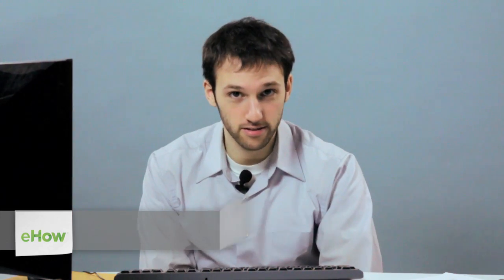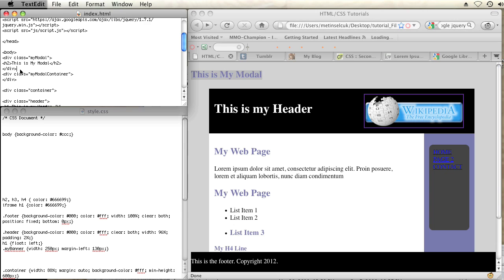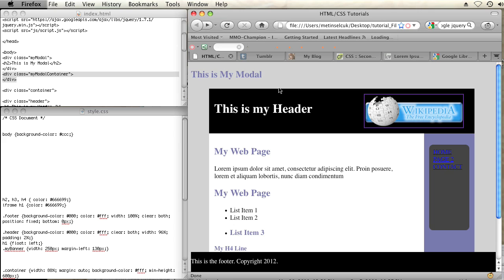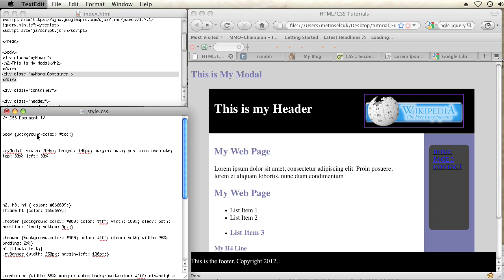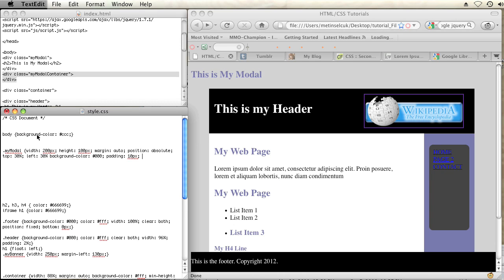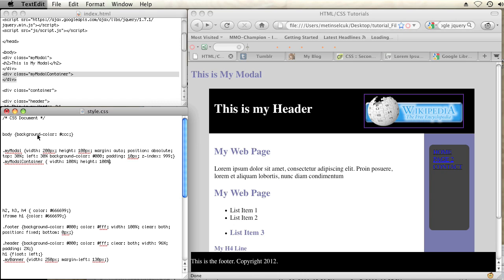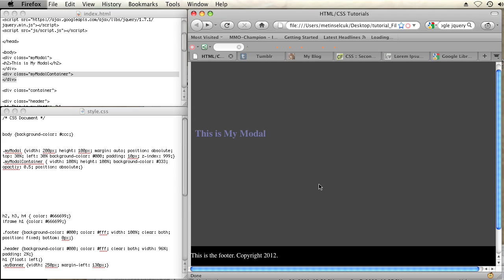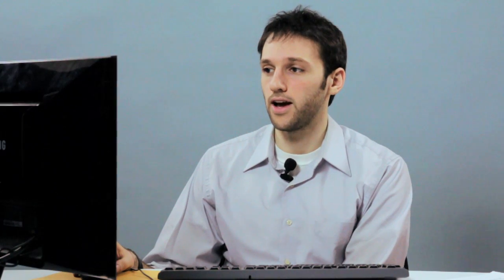How to Display a Modal Using CSS : CSS Tips & More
Displaying a modal using CSS requires only the use of a few very specific lines of code. Display a modal using CSS with help from a web and graphics specialist in this free video clip.

Series Description: CSS (also referred to as "Cascading Style Sheets") is a type of computer language commonly used to design and style web pages. Get tips on how to use CSS to your benefit on a variety of different popular websites like Tumblr with help from a web and graphics specialist in this free video series.